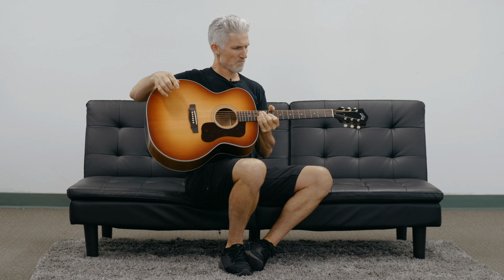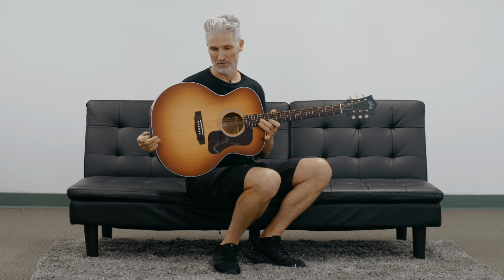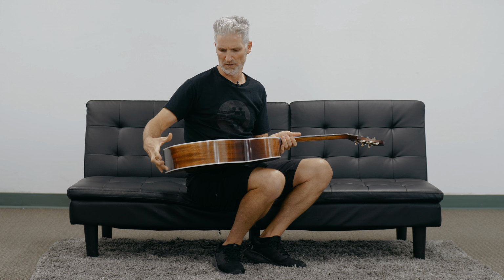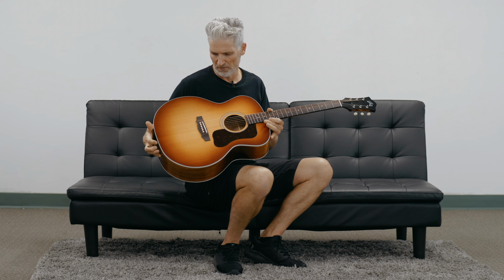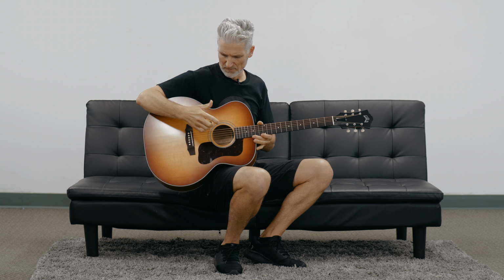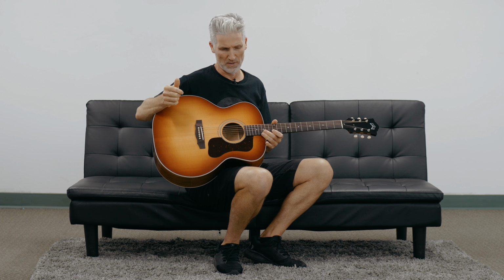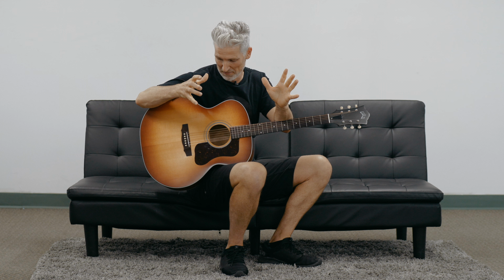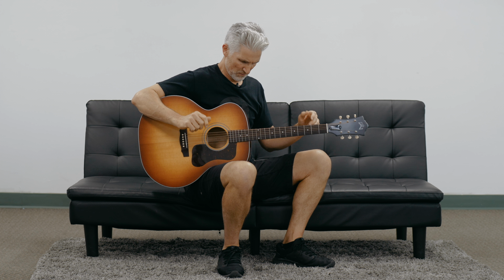Guild F-40 Standard Acoustic Guitar Review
Beginner or Pro, Let’s Go: Terry Carter's Personal Invitation!
You might be wondering why you should consider the Guild F-40 Standard Guitar for your collection, but isn't it clear? It's a symphony of design, craftsmanship, and impeccable sound quality. And if you're serious about guitars, how could you resist such an offer?

So, to all you strumming enthusiasts, seasoned pros, and beginners eager to embark on your musical journey, here's a chance to own a masterpiece. Because if guitars could speak, the F-40 Standard would tell tales of love, passion, dedication, and unmatched craftsmanship.

Join the Guild F-40 Fan Club: Why it Stands Out
Now, we've spoken about the F-40's legacy, but why is it truly special? For starters, it's a marvel of engineering, bringing together the best of acoustic technology. As a result, every chord you strike resonates with the power and depth it deserves. And if that isn't enough to intrigue you, its aesthetic appeal surely will.

Whether you pick the Natural or the Vintage Gloss finish, you're choosing a piece of art. Each design tells a story, and with the Guild F-40 Standard Guitar, you're bound to make yours a memorable one. But don't just take our word for it. Experience it firsthand.

Final Notes and Call to Action: Seal the Deal at Terry Carter!
So, you've come this far, enamored by the Guild F-40 Standard Guitar, and there's only one question left: where can you get your hands on one? Terry Carter Music Store is your ultimate destination.

For instance, imagine yourself with the F-40, playing your favorite tune, lost in the depth of its sound. And as you hold it, feel the dedication, love, and craftsmanship that went into its creation. Now, that's something special.

In conclusion, a journey awaits you, and the Guild F-40 Standard Guitar is your ticket. So why wait? Get yours at Terry Carter Music Store and dive into an ocean of musical brilliance. Because every legend starts somewhere, and yours could start with the F-40. Go on, give it a strum!

Guild F-40 Standard Guitar Specifications
Body Shape: F - Jumbo
Body Top: Solid Sitka Spruce
Body Back and Sides: Solid African Mahogany
Top Bracing Pattern: Scalloped X
ABS: Rosette, Purfling, and Binding
Neck Material: Solid Mahogany (C Shape)
Scale Length: 25 5/8" (651mm)
Nut Width: 1 11/16" (43mm)
Truss Rod: Dual Action
Fingerboard Material: Indian Rosewood
Fingerboard Radius: 12" (305mm)
Finish: Vintage Gloss Nitrocellulose Lacquer
Nut Material: Bone
Strings: D'Addario EXP16 - Coated Phosphor Bronze Light (.012 - .053)
Included Case: Guild Deluxe Humidified Wood Case

00:00 Playing Intro
00:41 F-40 Jumbo
01:02 Pacific Sunset Burst
01:18 Huge Sound
01:32 I Own One
01:48 Sitka Spruce
02:07 Mahogany Sides
02:20 Vintage Gloss
02:39 Sustain
02:54 Adirondack
03:08 Playing
04:34 What do you think?
04:45 Headstock
05:04 Jazz player?
05:17 Jazz Playing
06:48 Outro